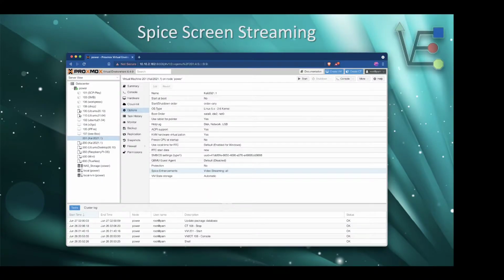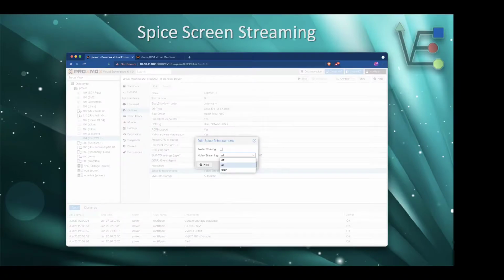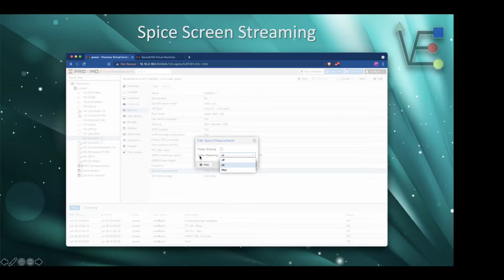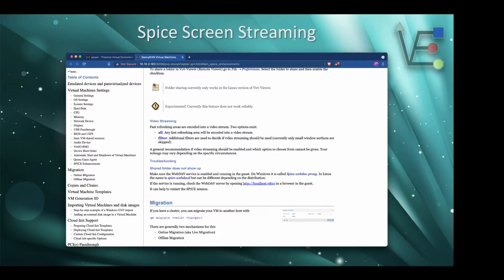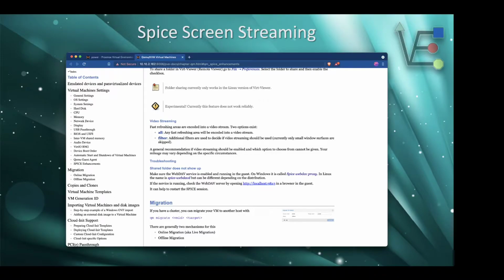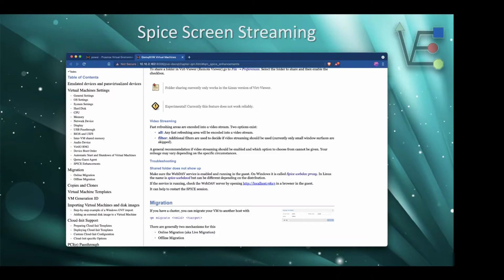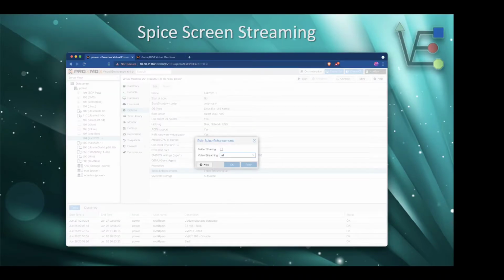Spice Screen Streaming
Fuel our coffee cravings:
bc1qmqe5n7pnep95dzknh48yf3x3c70wcf0r3jvd0x